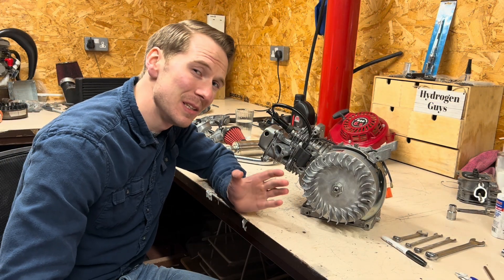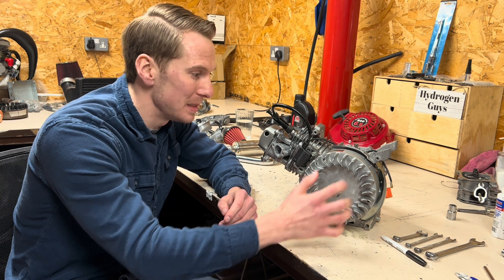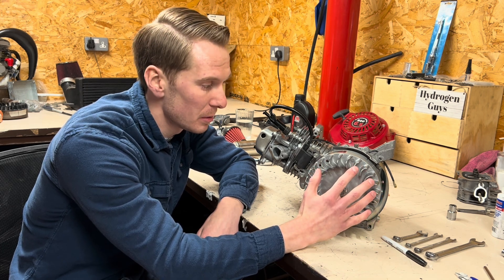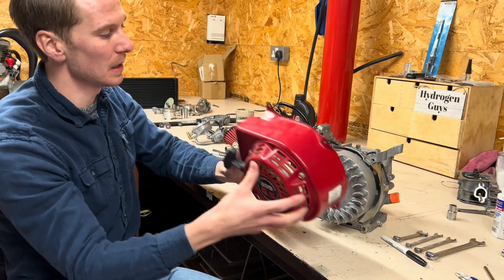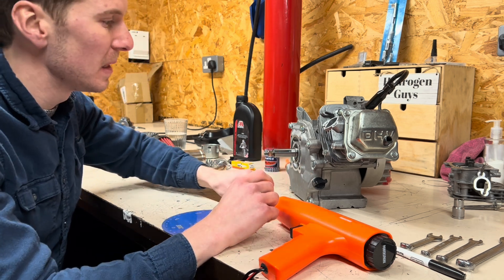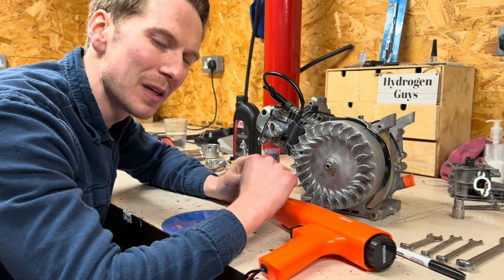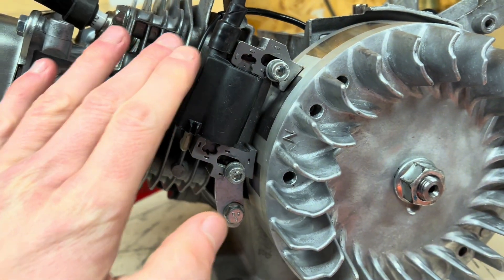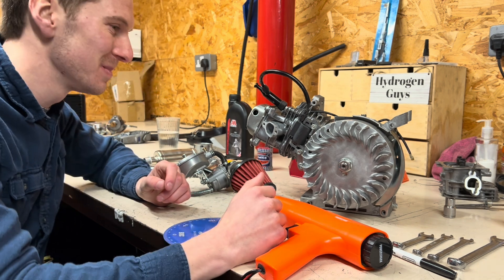Hydrogen Engine Ignition Timing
Ignition timing is one of the most important parts of any petrol engine to hydrogen engine conversion.
In this video, I quickly go over the reasons why and the parts necessary to alter the ignition timing to suit hydrogen gas.

I'm also available for a chat and regular updates on the Hydrogen Guys Facebook Page.